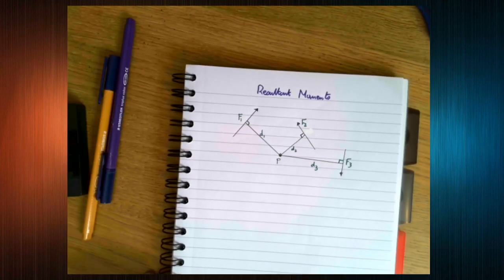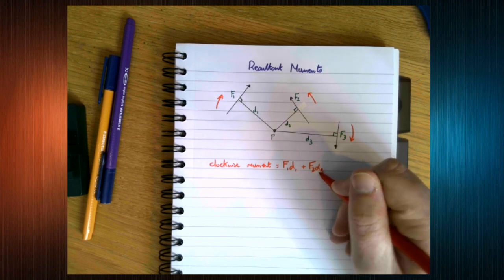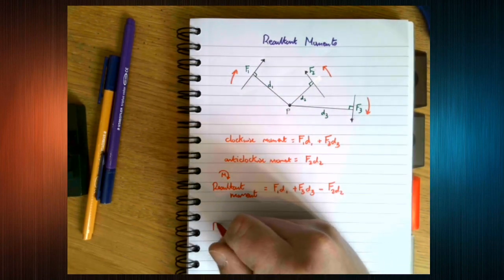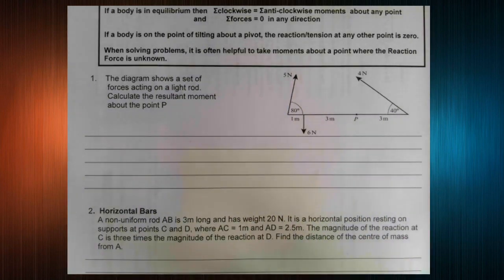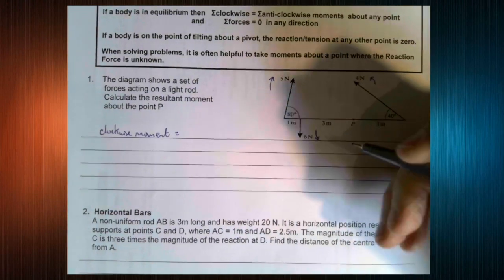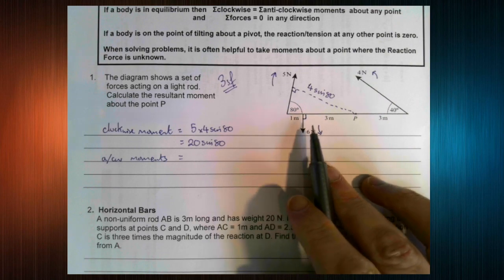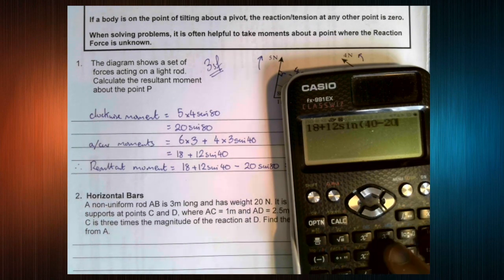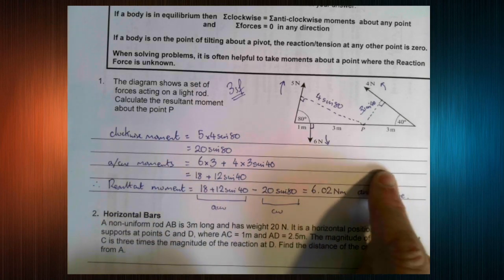Reigate College Summer Applied: Resultant Moments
This video builds on the ideas of Moments and looks at how we can find the direction that a system will turn